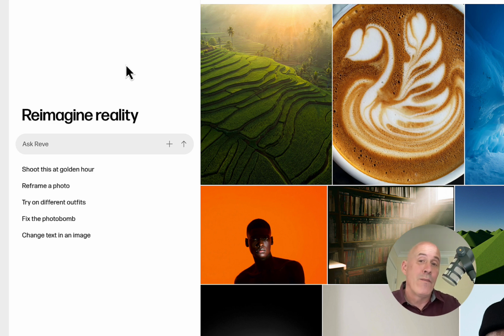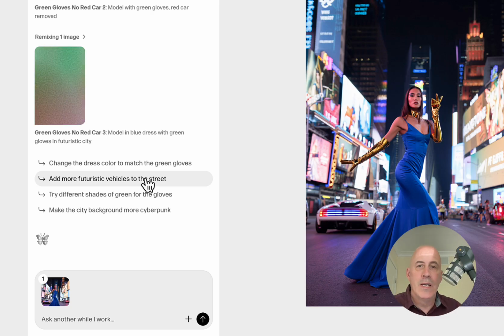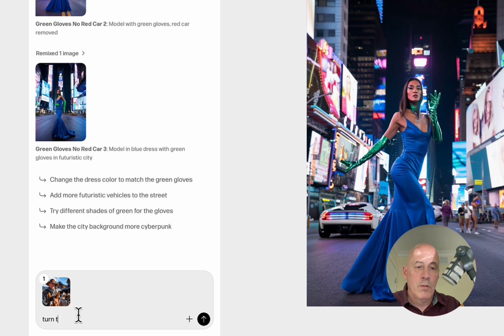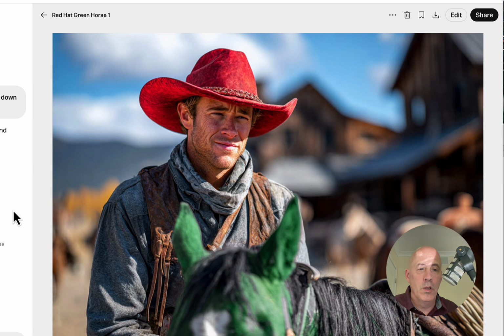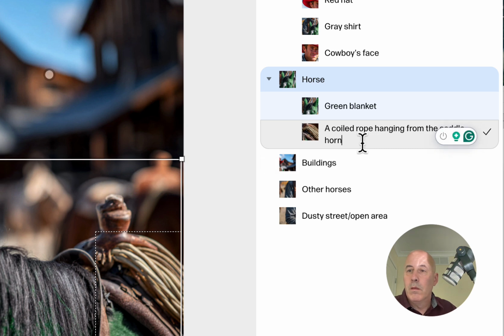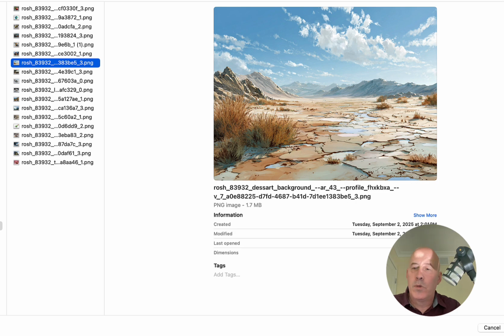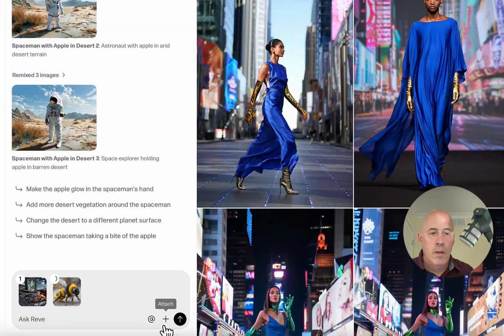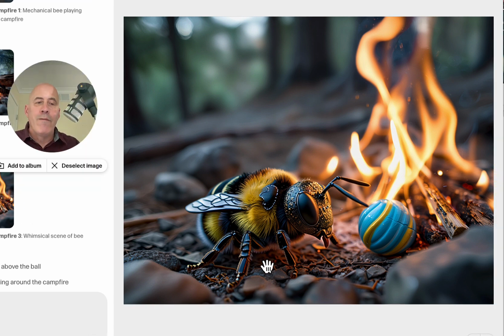[HOT] reve.art 2 REVE AI Image Generator- My First Impression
reve.art is a go-to AI image generator, and the 2.0 version has arrived. First Reaction to 1.0 . Can it beat Nano Banana and what optins does reve have? I will review.

Your Creative Entrepreneur Show Hosts:
Bryon Scott